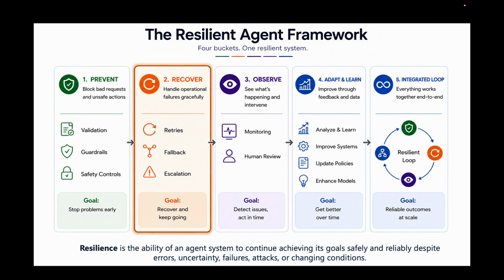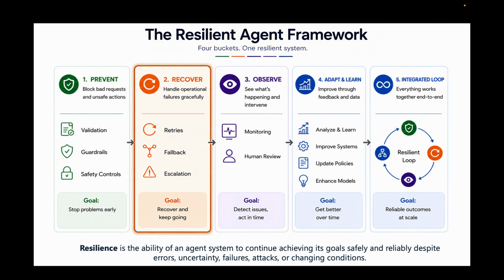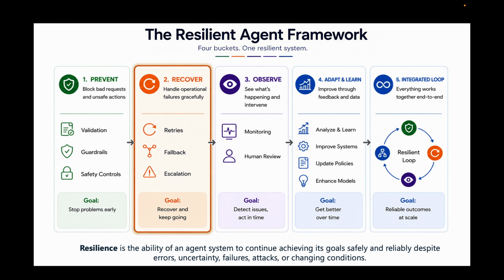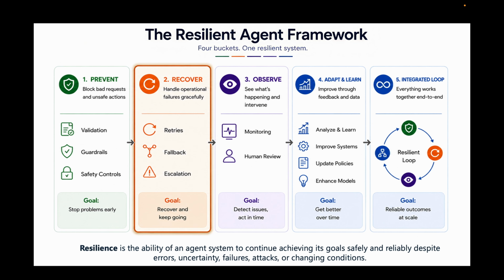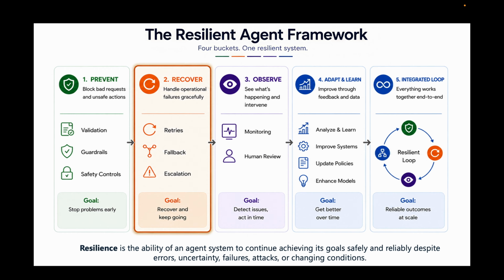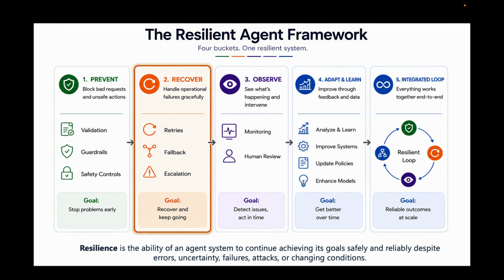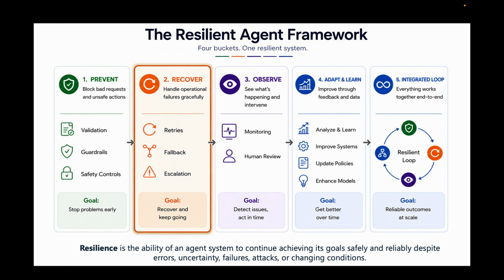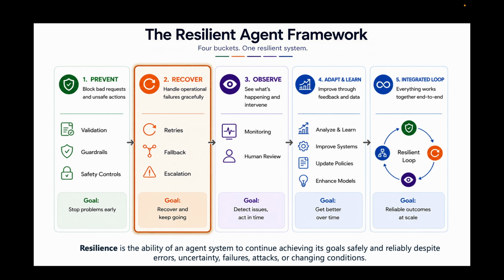AI Agents: Resilience Recovery Techniques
In this episode, we focus on recovery patterns for AI agent failures and explain why reliability is harder for agents than for traditional software. The session introduces a practical recovery mindset—retry, fall back, resume from a known good state, or escalate to a human. Overall, the emphasis is on designing recovery paths in advance so agent systems can fail more safely, recover more efficiently, and remain dependable in production.